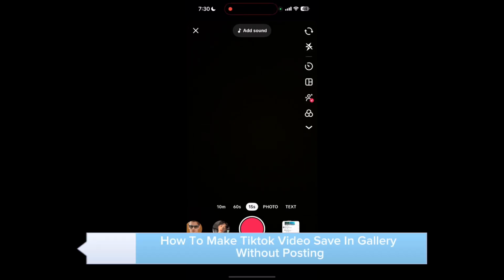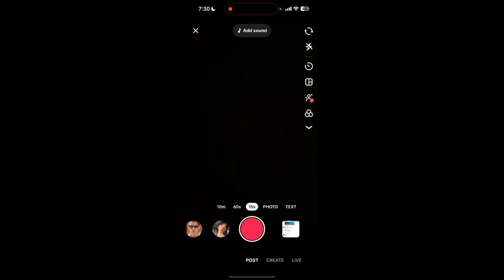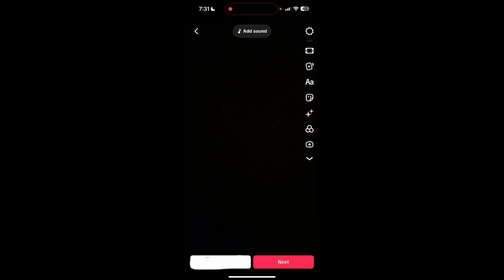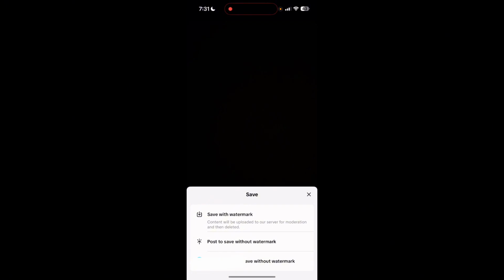How To Make Tiktok Video Save In Gallery Without Posting (Best Method)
In this video, get some helpful **tiktok tips** and **tiktok tricks**! Learn **how to save tik tok video without posting** it. Also find out **how to make tik tok account private** to enhance your **privacy** settings on **tik tok**.